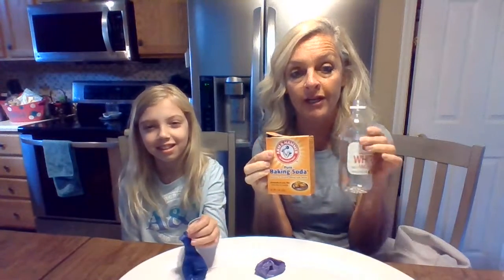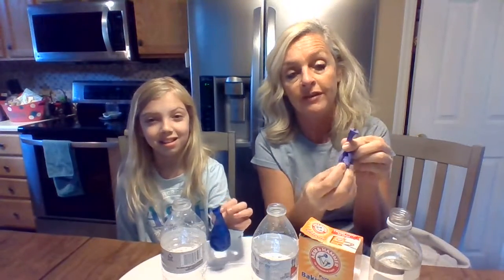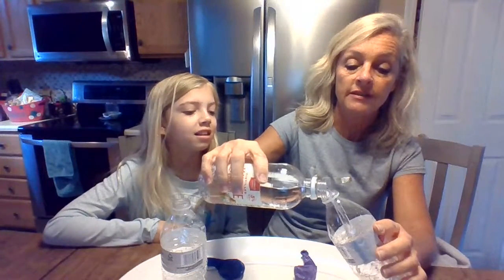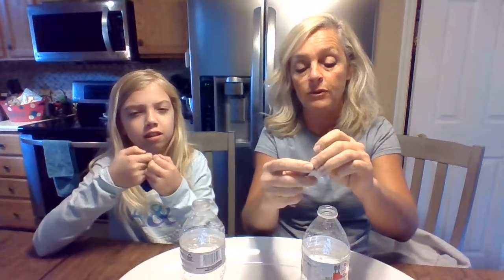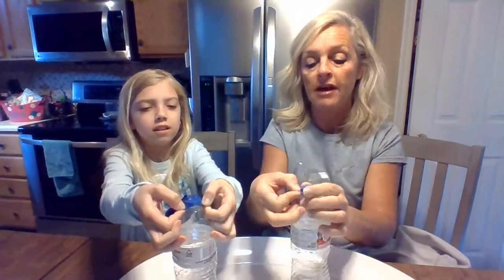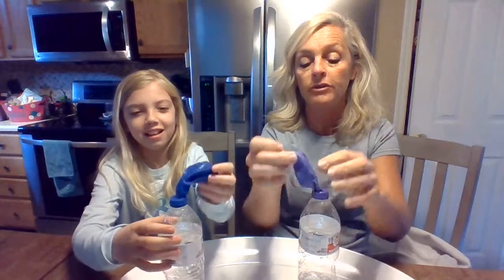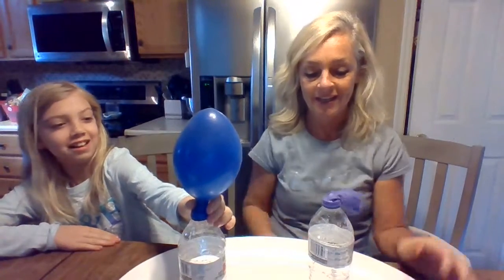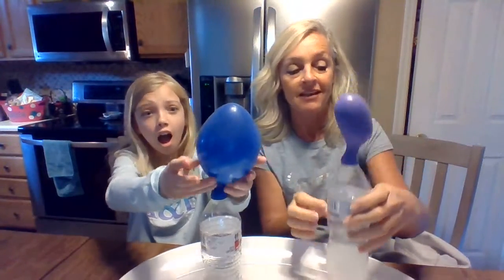Blow up a balloon!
For this experiment you will need: a balloon, an empty water bottle, baking soda and vinegar.